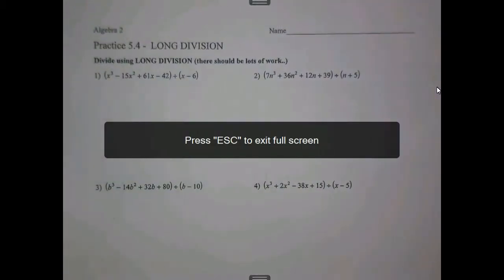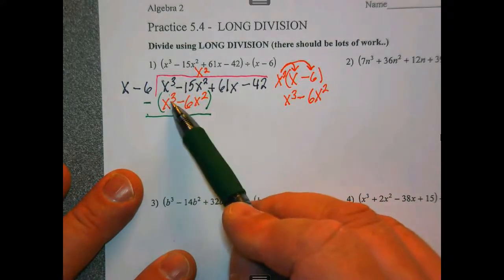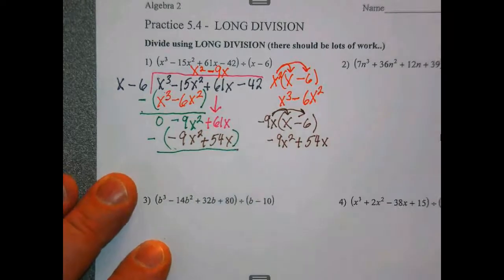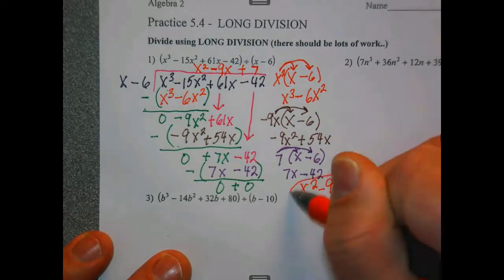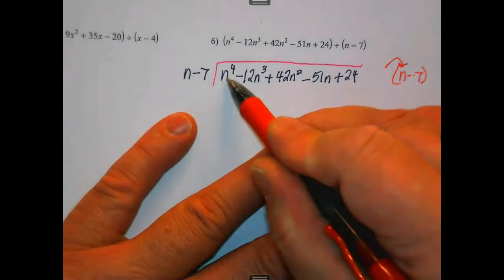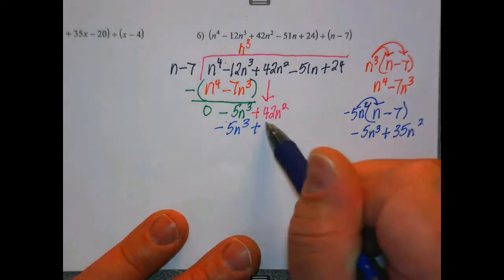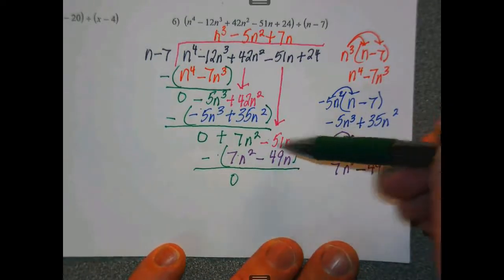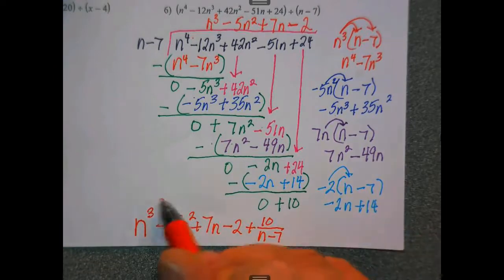A2 5.4 Practice Note Key - Long Division Practice WS 2019-20